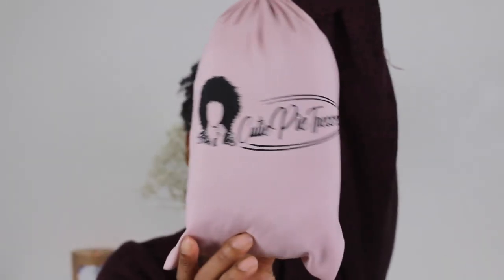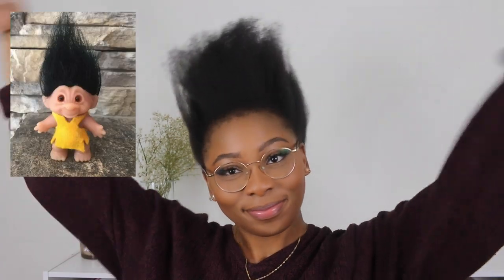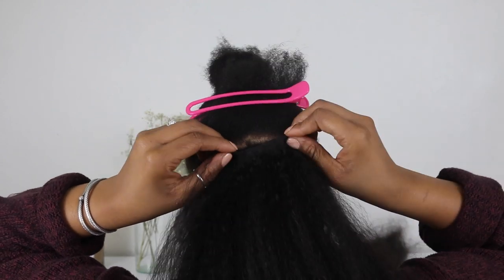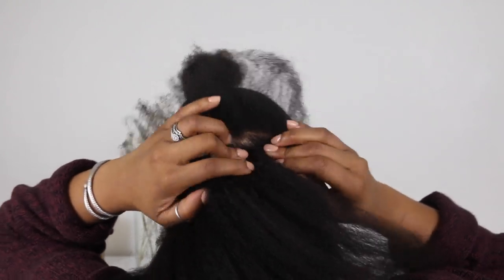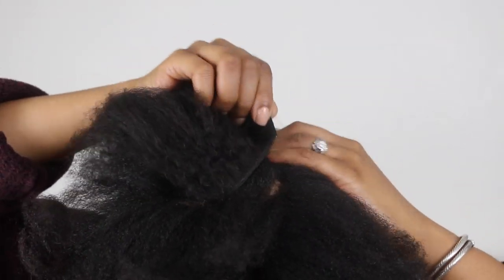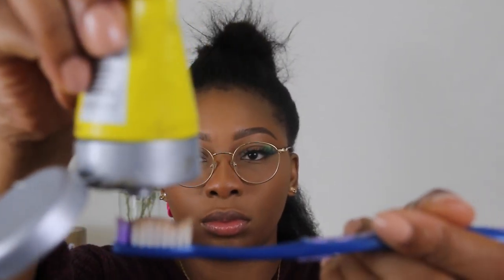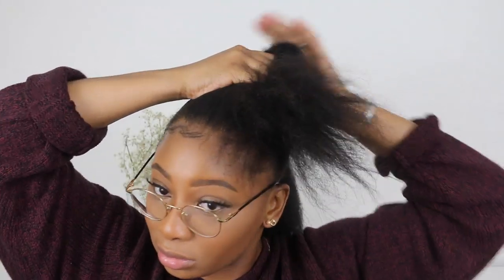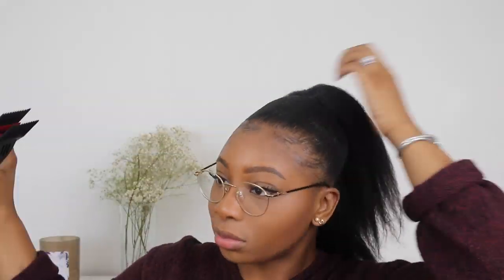WHAT?! EASY & Cute Half Up Half Down Clip in Natural Hair Tutorial | ft. CutiePieTresses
Say goodbye to sew ins and hello to one of the quickest and most convenient ways to style your natural hair! No flat iron needed and for reference, I have 4C textured hair. This is hands down one of my favorite natural hair styles.

More deets below :

• HAIR INFO
The clip in worn in this video – Kinky Blowout Clip-in (100% Virgin Human Hair)
• WHY YOU SHOULD CHOOSE CUTIEPIETRESSES?
CutiePieTresses offer the BEST quality of natural hair. Let you be natural, be beautiful, be YOU! Their hair is absolutely amazing!
*100% Virgin Human Hair
 *GORGEOUS Texture and Thickness!
*Long-lasting
*Can be dyed and bleached
• KNOW MORE ABOUT CUTIEPIETRESSES